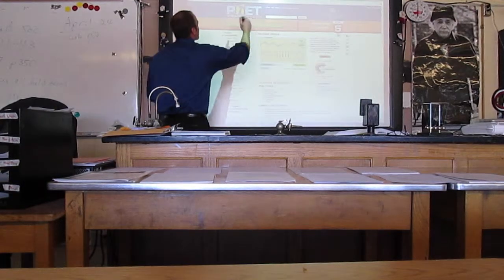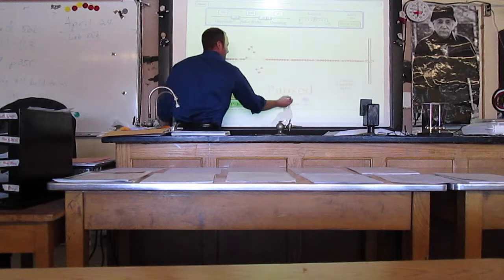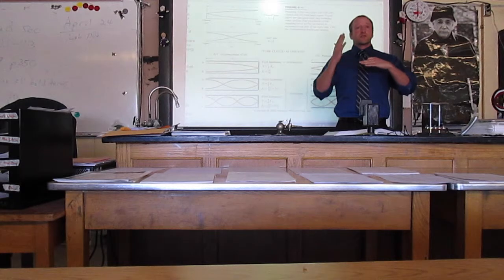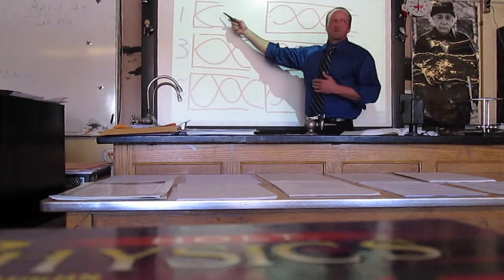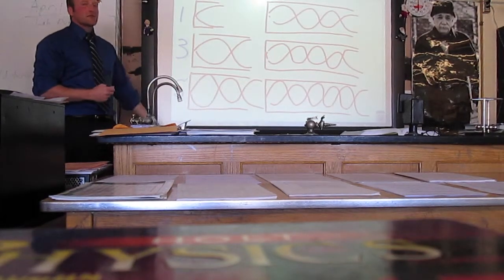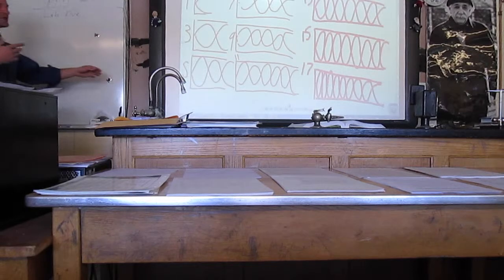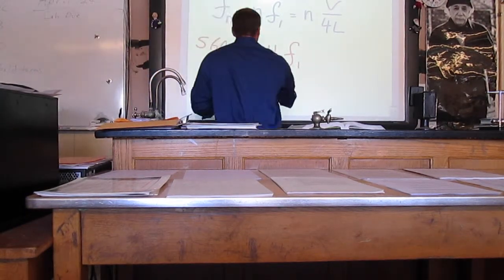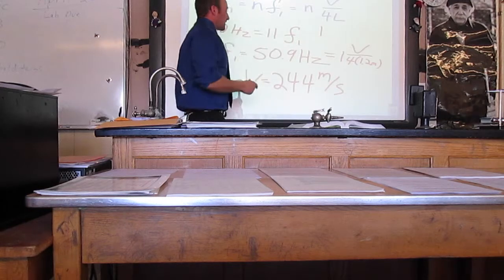Sample Lesson Standing Waves